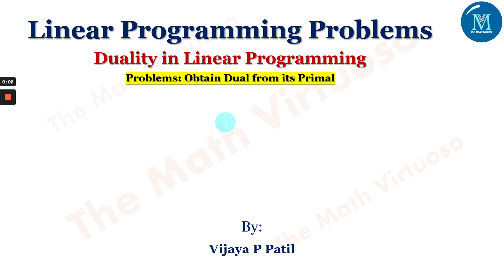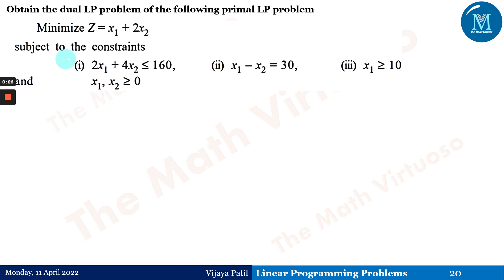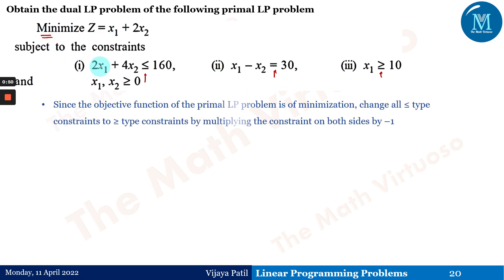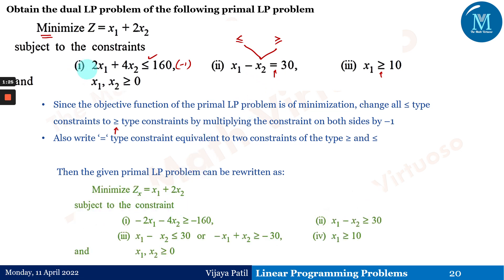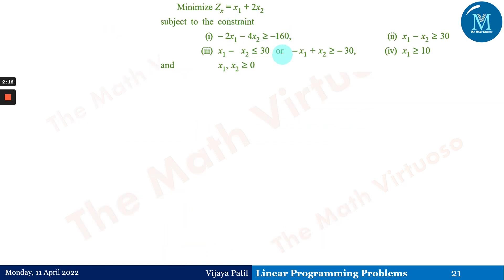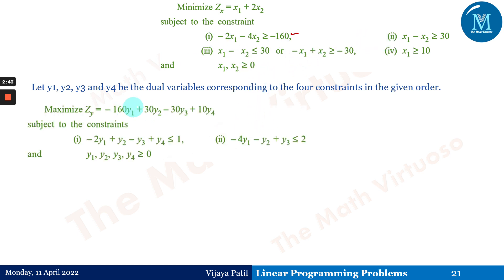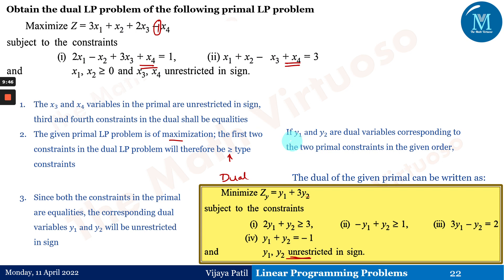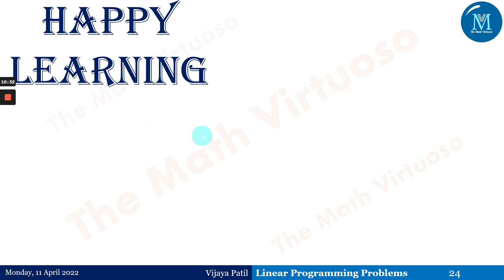Linear Programming Problem | Duality | Problems | Obtain Dual from its Primal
The discussion on the duality in linear programming problems using the different problems.
16. Complete playlist of Laplace Transforms of Special functions (Heaviside’s Unit Step, Periodic Functions, Dirac’s Delta Functions)
23. Access the GATE Contents

HAPPY LEARNING!!!